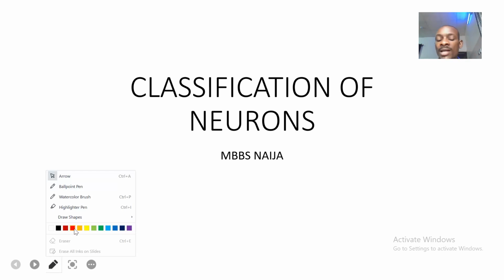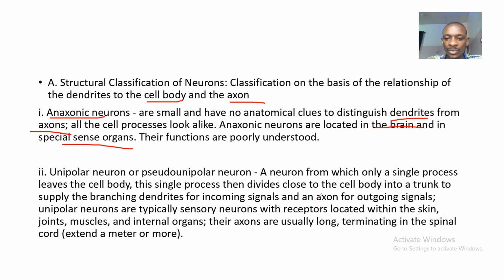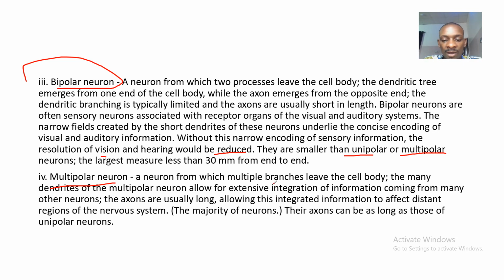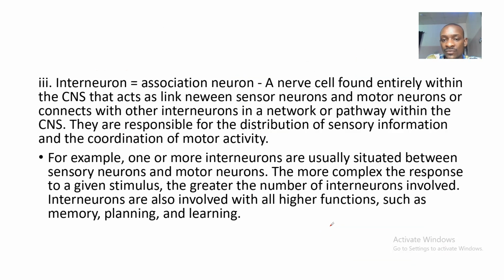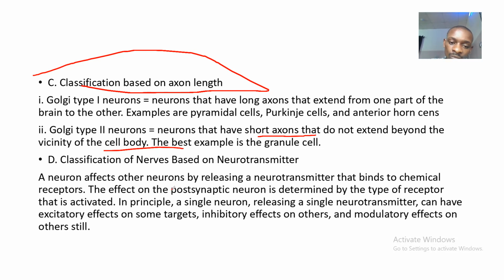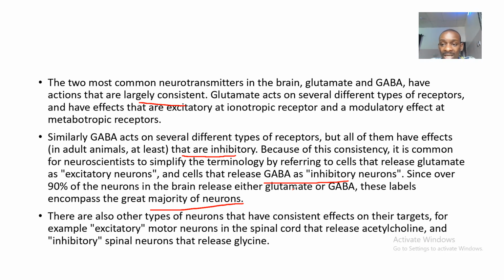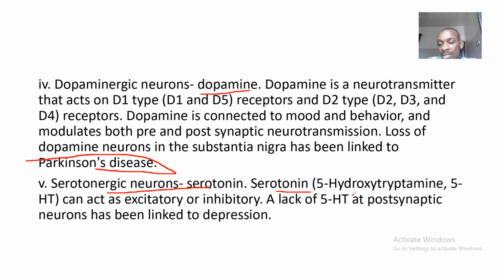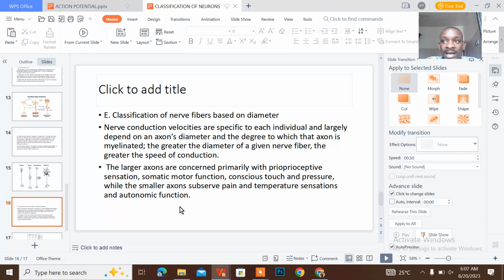Classification of neurons based on structural, Functional, axon length and Neurotransmitter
Neurons can be classified by the direction of the action potential or route by which information travels. Afferent neurons convey information from tissues and organs to the brain and efferent signals transmit information from the brain to effector cells in the body.
Neurons can have excitatory, inhibitory, or modulatory effects on target neurons depending on the neurotransmitter they release.
Afferent neurons convey information from tissues and organs into the central nervous system.
Interneurons connect neurons within specific regions of the central nervous system.
Efferent neurons carry information away from a brain region.
Key Terms
efferent: Efferent neurons transmit signals from the central nervous system to the effector cells (e.g. motor neurons).
afferent: Afferent neurons convey information from tissues and organs into the central nervous system (e.g. sensory neurons).
tonic or regular spiking: Neurons that are typically constantly (or tonically) active are called tonic or regular spiking.
Direction of Nerve Impulse
The functional classification of neurons is based on the direction the action potential (i.e. information) travel relative to the central nervous system. Afferent neurons convey information from tissues and organs into the central nervous system (e.g. sensory neurons). Efferent neurons transmit signals from the central nervous system (CNS) to the effector cells (e.g. motor neurons ). Afferent and efferent also refer generally to neurons that bring information to or send information from a brain region. Interneurons connect neurons within specific regions of the central nervous system.